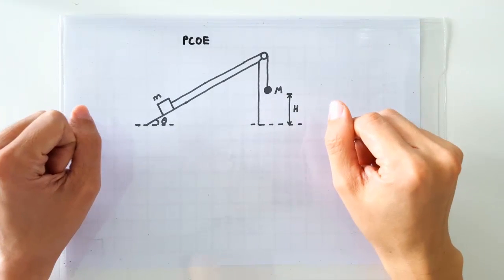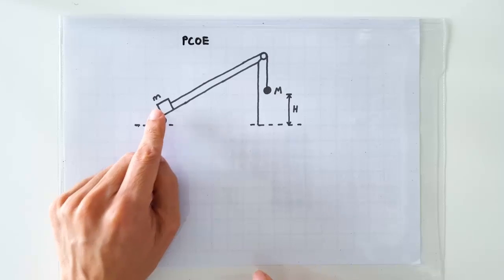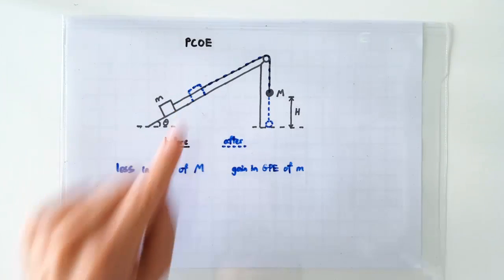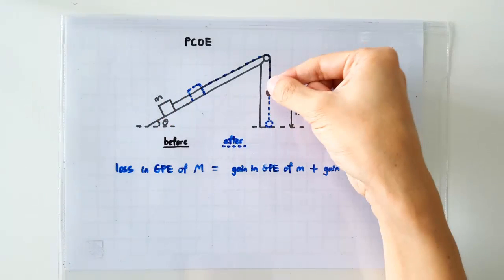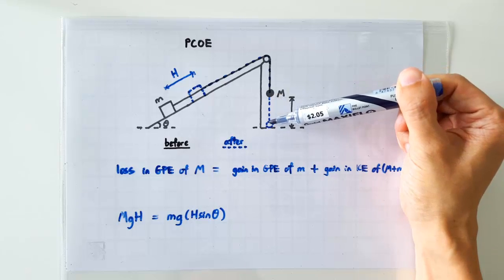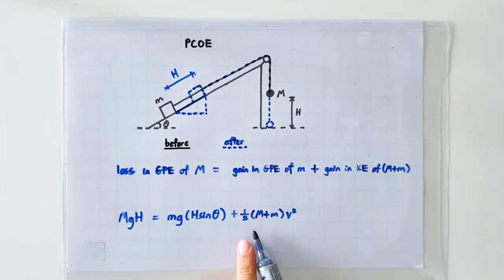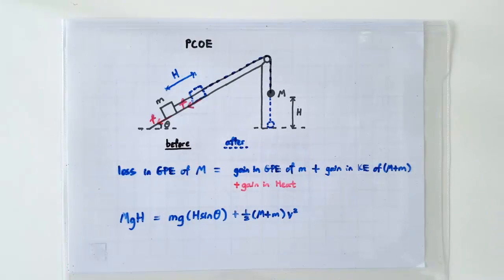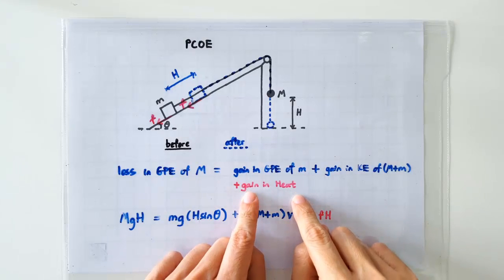Application of Principle of Conservation of Energy (Ramp and Pulley)